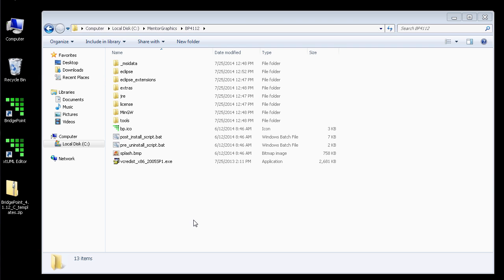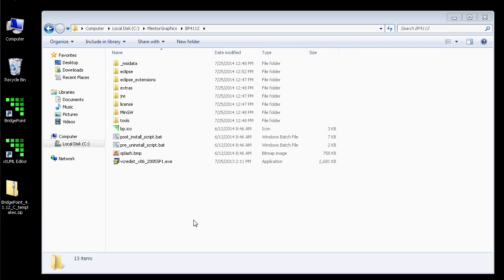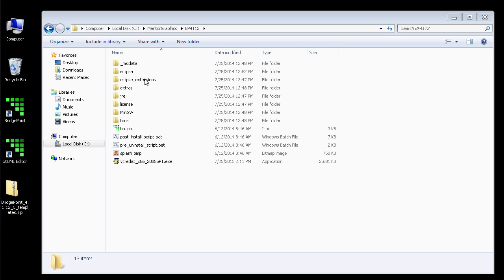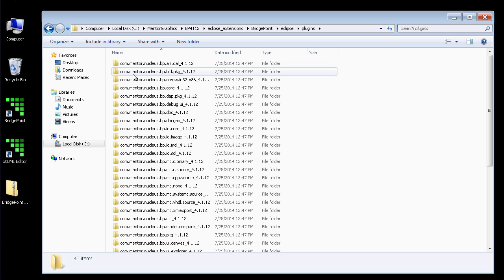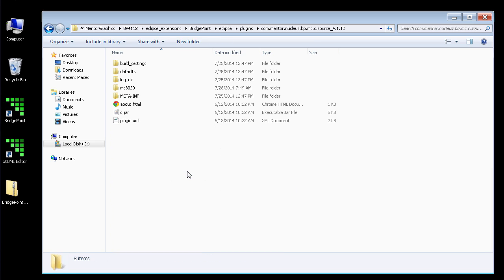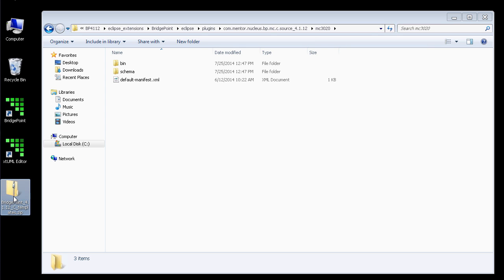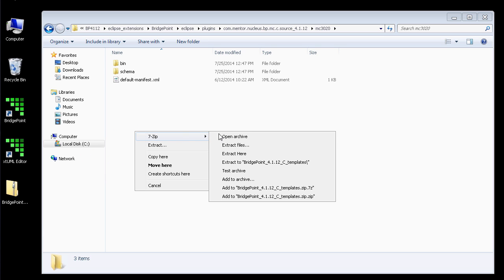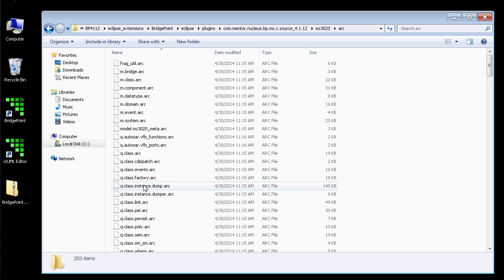Installing a Source Model Compiler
In this lesson you will learn how to install a source model compiler.